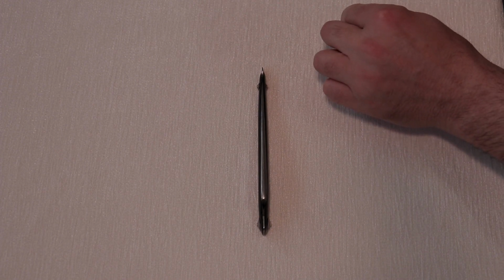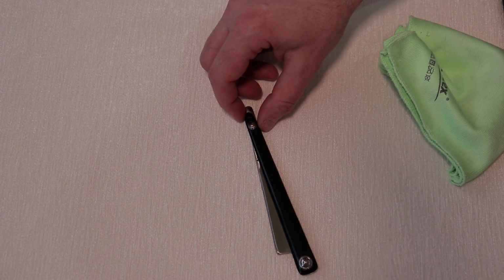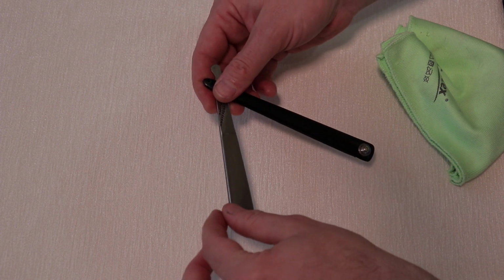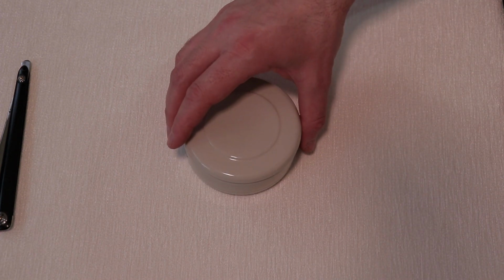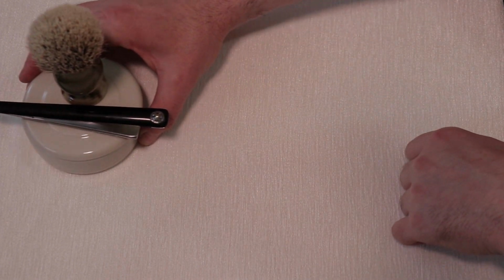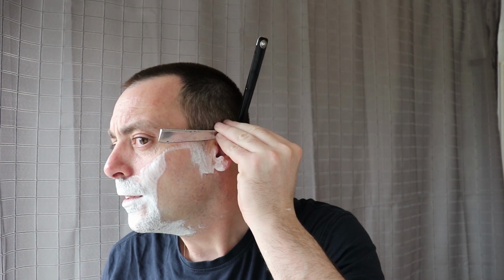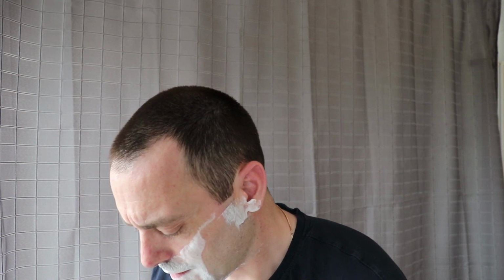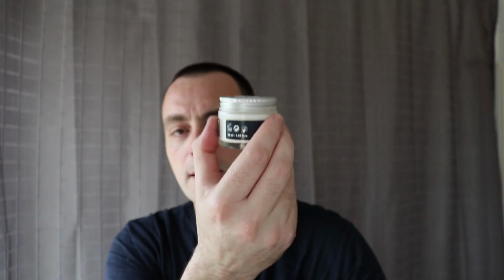Roberts & Son Stub Tail Shave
Roberts & Son Stub Tail
D.R. Harris Soap
Plisson HMW
Institut Karite Mens Face Cream